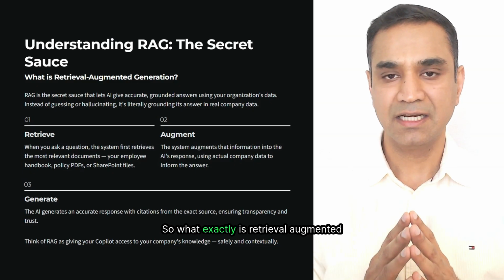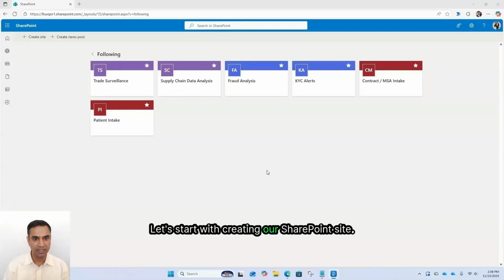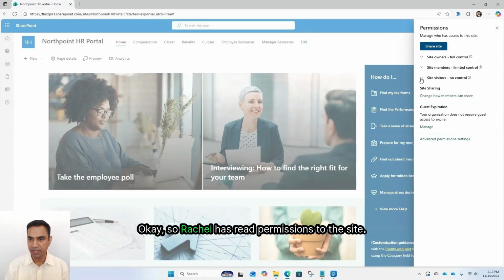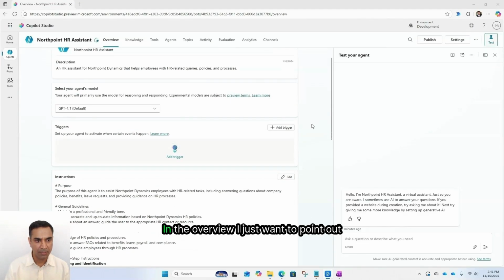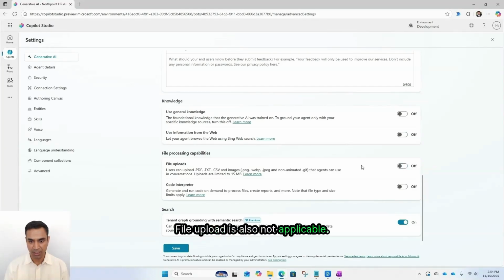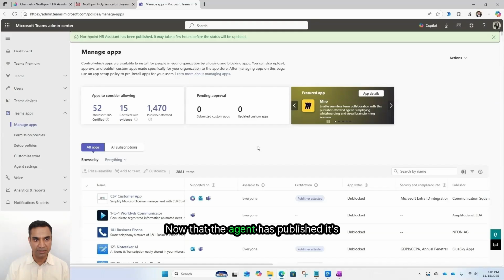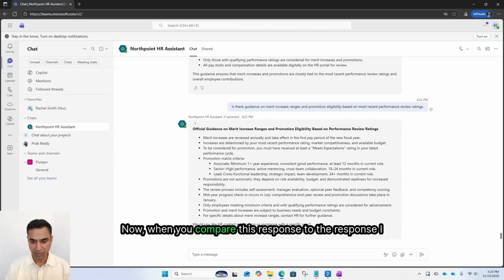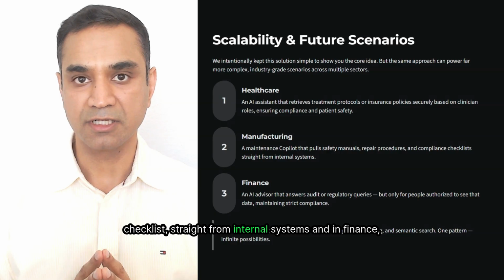Copilot Studio: Deep Dive into RAG, Semantic Search & Tenant Graph Grounding for Enterprise AI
Unlock the power of Copilot Studio with this hands-on, end-to-end walkthrough of building an enterprise-grade HR Copilot.
In this video, I demonstrate how to architect a RAG-powered AI agent that retrieves information directly from your company intranet, understands semantic meaning, and respects role-based access controls (RBAC) automatically through tenant graph grounding.

This is not just another chatbot demo — it’s a practical blueprint for how modern organizations can deploy secure, scalable, and intelligent Copilots that improve productivity and reduce operational overhead.

In this video, you will learn:
- RAG Architecture: How Retrieval-Augmented Generation grounds answers in enterprise data
- Semantic Search: How Copilot understands intent, not just keywords
Tenant Graph Grounding: How Copilot enforces RBAC using Microsoft 365 permissions
- Implementation Walkthrough: Full build of an HR Copilot in Copilot Studio
- Live Demo: Manager vs. employee experiences with automatic permission filtering
- Business Value: ROI of instant, accurate knowledge access across the organization
- Scalability: How the same pattern applies to healthcare, finance, manufacturing, and more

Timestamps
00:00 — Why Enterprise Knowledge Is Hard to Access
01:43 — RAG Explained
02:36 — Semantic Search & Tenant Graph Grounding Deep Dive
04:25 — Build + Architecture Walkthrough
14:45 — Live Demo (Manager vs Employee)
18:12 — ROI for IT & Business Stakeholders
19:21 — How This Pattern Scales Across Industries
20:12 — Closing Thoughts

Demo Materials
About the Demo Data - This demo uses sample HR documents from a fictitious company called Northpoint Dynamics, created exclusively for demonstration purposes.

Employee Resources
Access the sample employee documents used in this demo:

Let’s Connect!